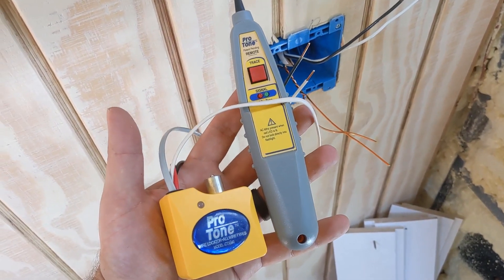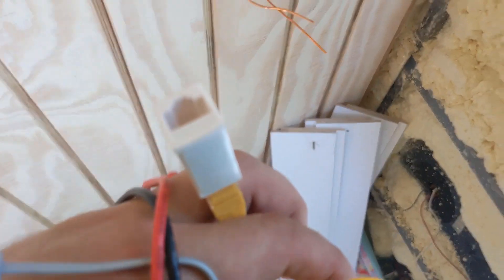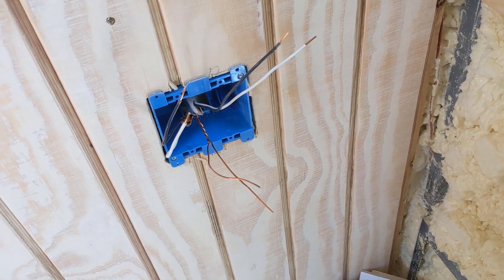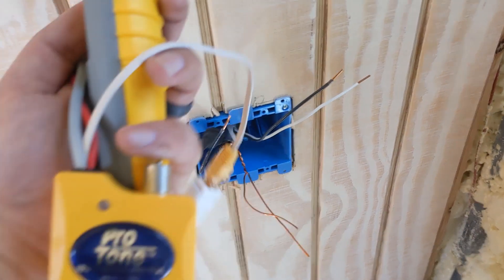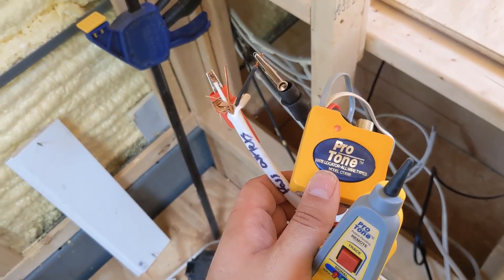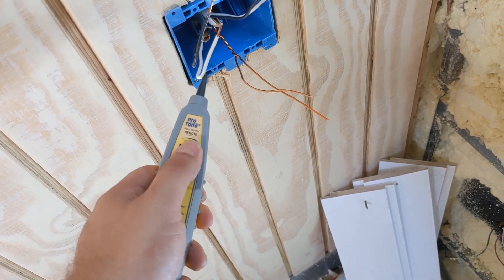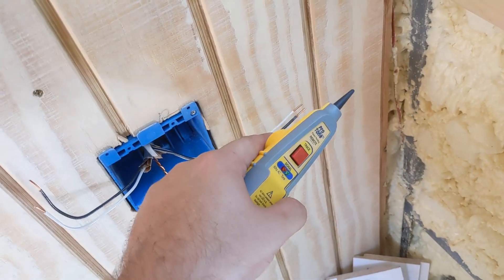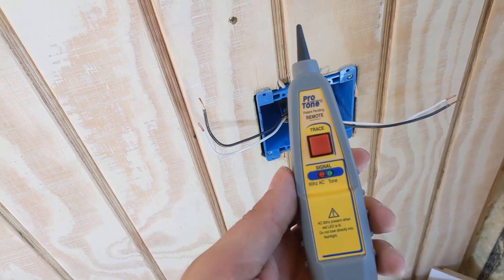Tone Generator - Tools that can save the day #3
These are FANTASTIC tools.  I use they mostly for networking applications, but it in this video, I show how one can be used on a piece of Romex.  There are great choices for these devices at any price point.

Klein - Best bang for your buck
Great budget model

When you're searching for these things (after using my links of course :) , you may have to search for tone generator, network probe, or network tester.